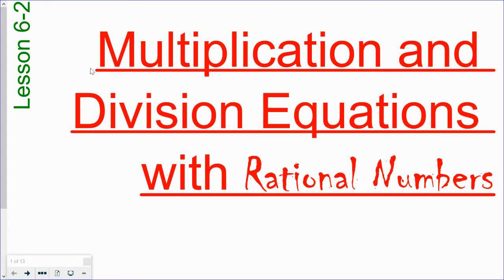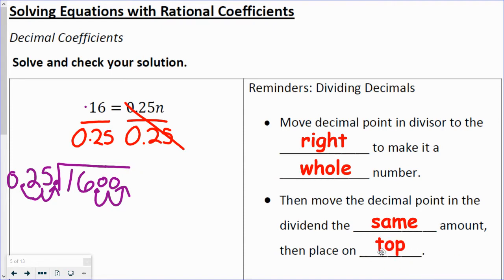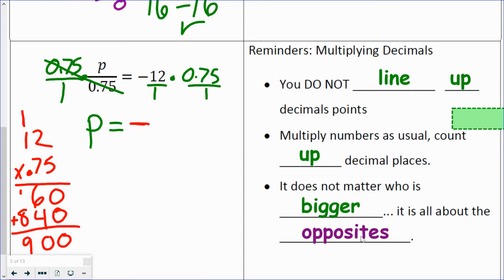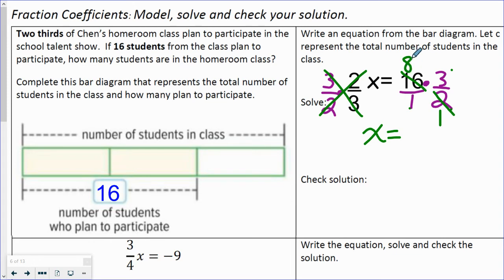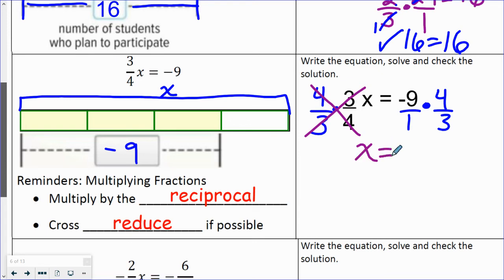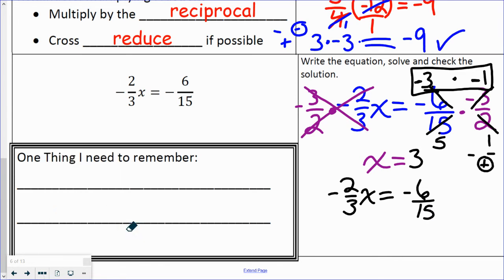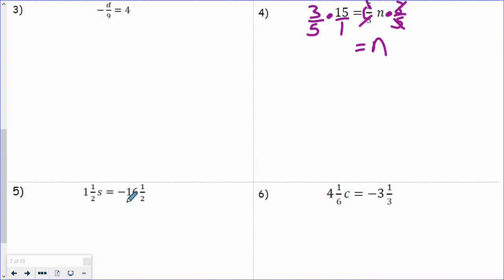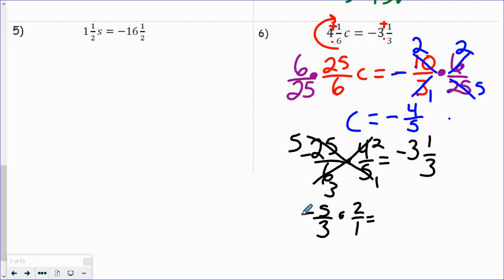6.5 Rational coefficients